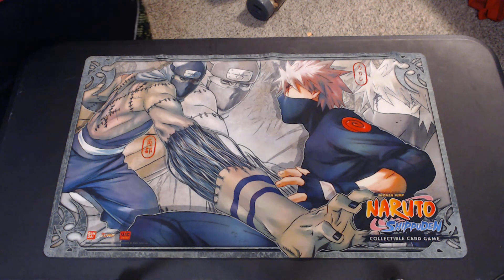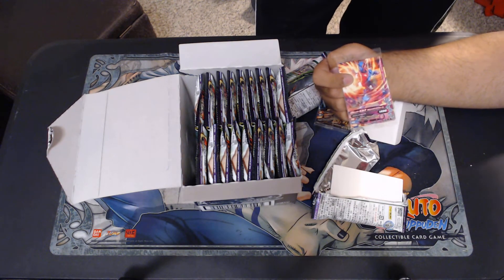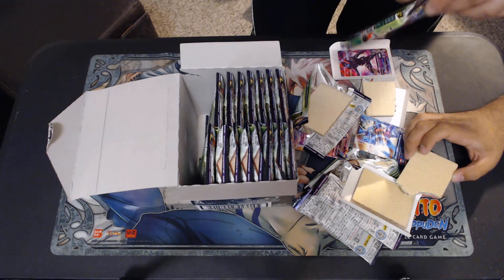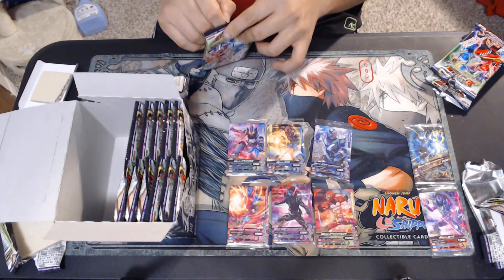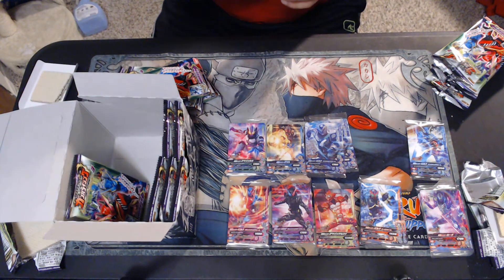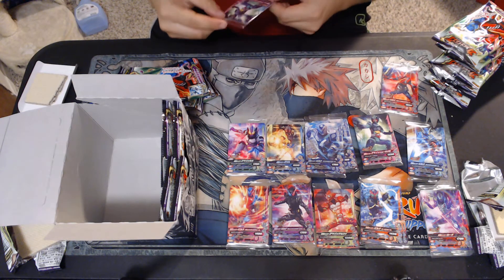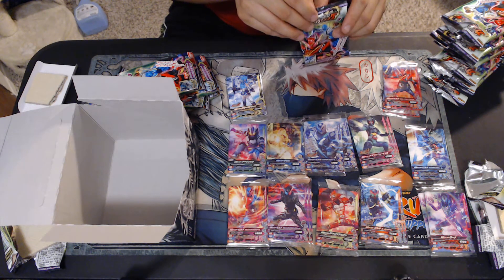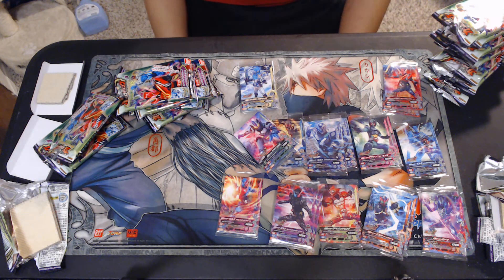Box Opening: Kamen Rider Ganbarizings 3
Arcade game cards with wafers came in.  Next week Team AL4 Sneak Peek will be coming out.